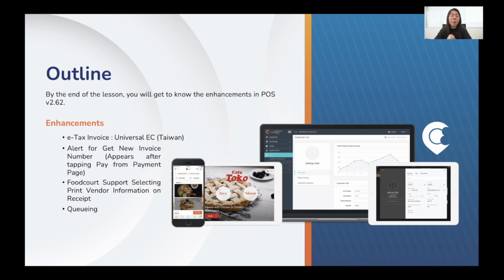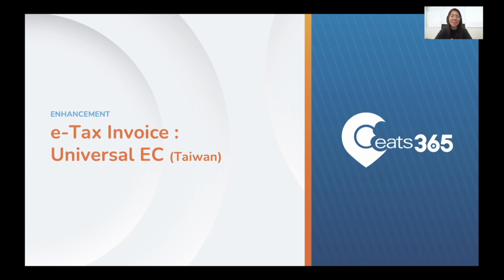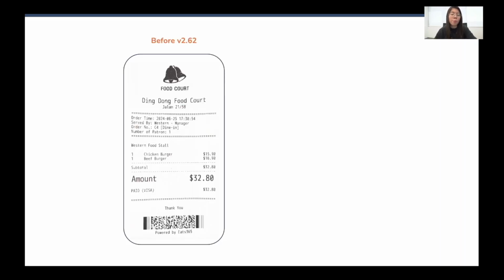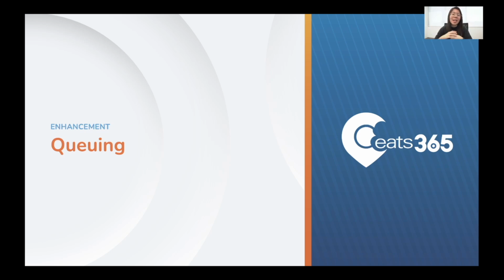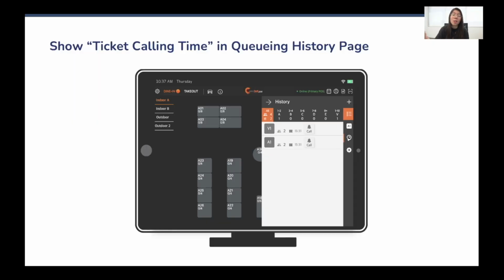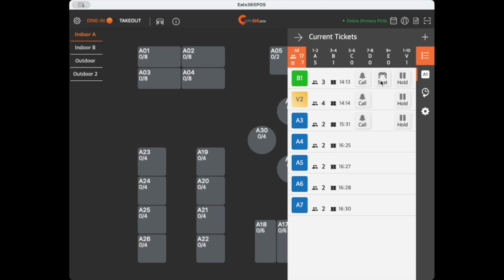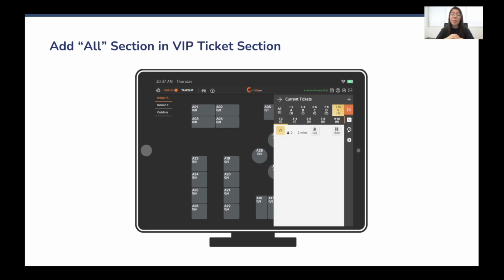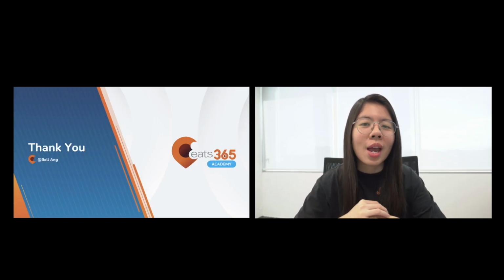Update 24.7.1: General POS and queuing enhancements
Timestamps:
00:00 - Introduction
00:29 - Outline
01:11 - e-Tax Invoice : Universal EC (Taiwan)
01:41 - Alert for Get New Invoice Number Appears after Tapping Pay from Payment Page (Taiwan)
02:27 - Foodcourt Support Selecting Print Vendor Information on Receipt
03:35 - Queuing
03:55 - Show "Ticket Obtain Time" in Current Ticket List
04:42 - Show "Ticket Calling Time" in Queuing History Page
05:33 - Payment Page Show Queuing Ticket Number after Seated
06:09 - Queuing Ticket Number Show by Party Size
06:40 - Add "All" Section in VIP Ticket Section
07:06 - Add Free Text on Queuing Ticket